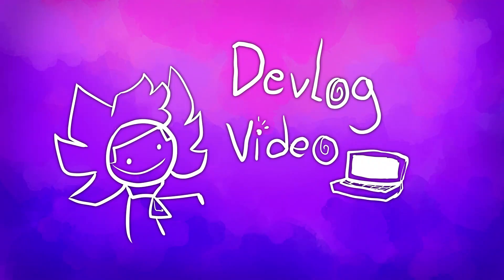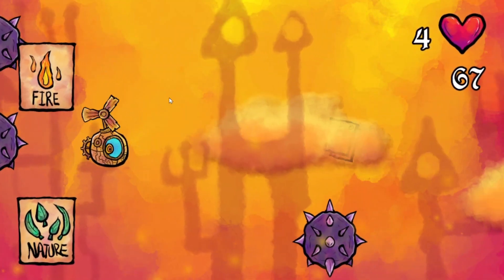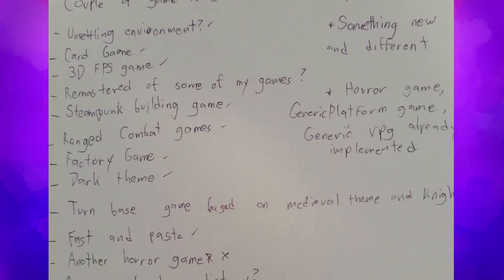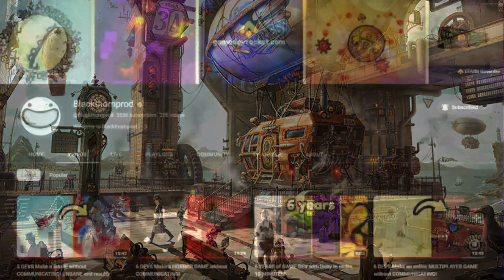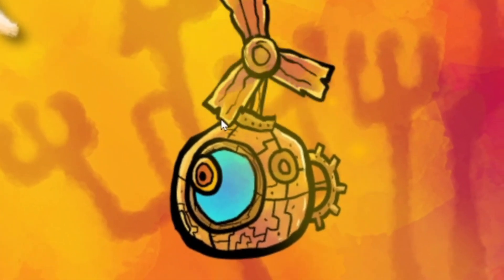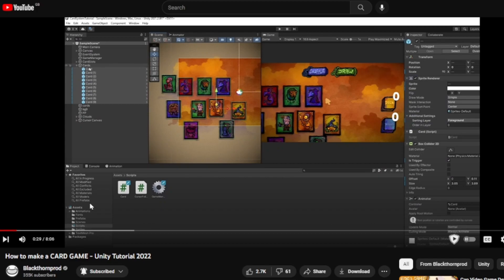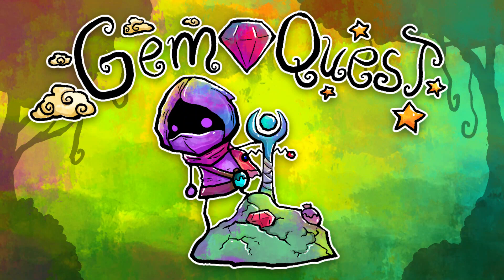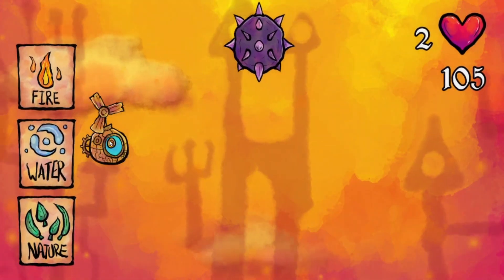MAKING CARDOPUNK | UNITY DEVLOG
So here i am a devlog video, the process of making the game called CardoPunk :)

v---My Discord---v
-🎄ICMation!🎄#5427

Hiii!! My name is ICMation! I draw arts and make videos for this channel and aim for that 10k sub!! Also i do art commission! Which if you want an art? Hop on to my discord server! 💜

-2D Artist
-Living in philippines
-im a male